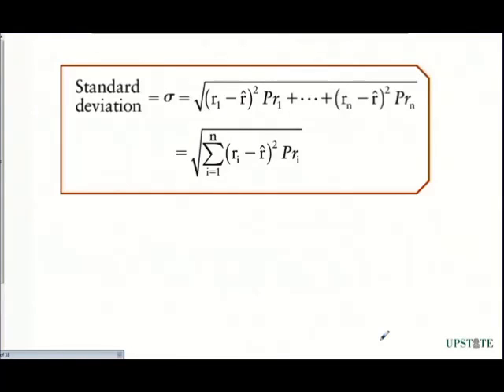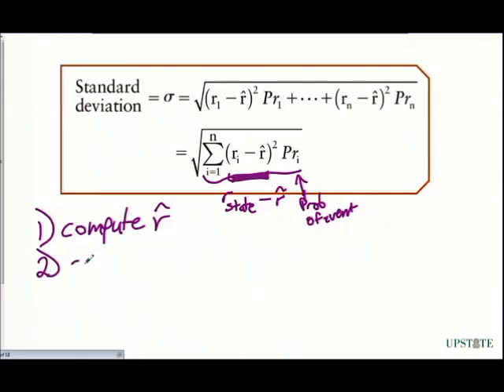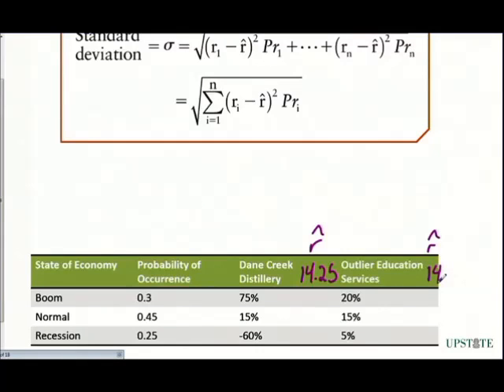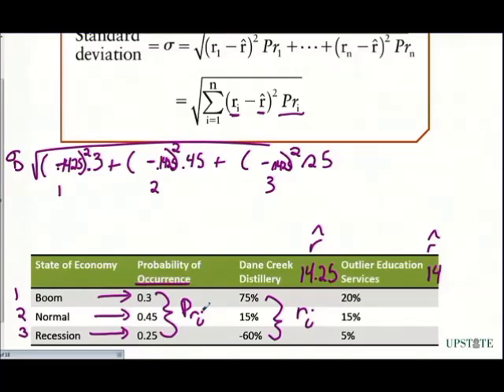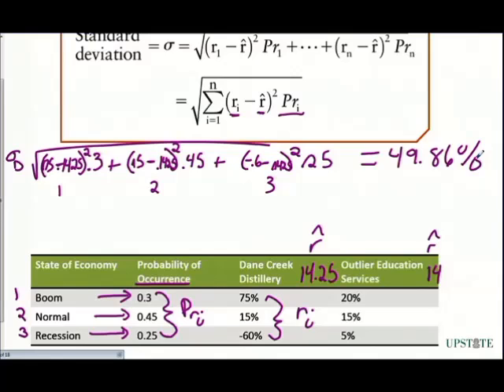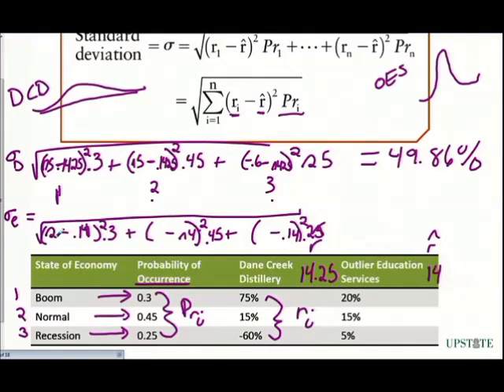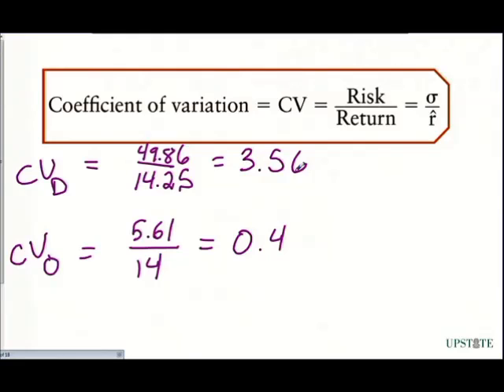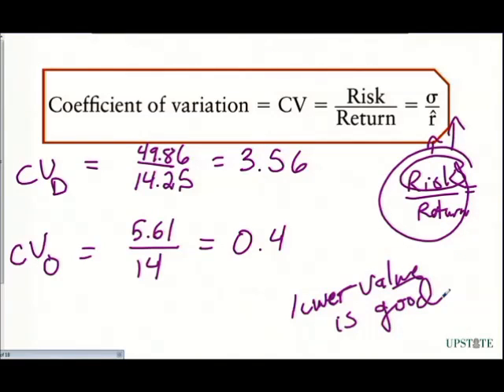Computing Variation of Returns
This lesson focuses on how to compute a standard deviation and its use as a measure of risk.  Uses information obtained from the video lecture: Computing Expected Returns